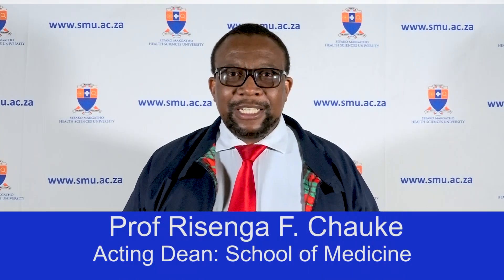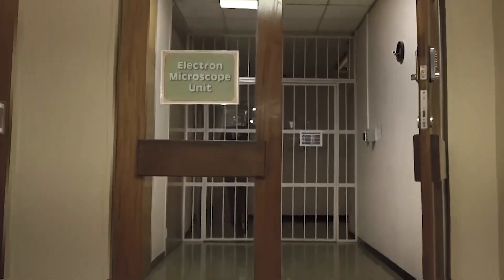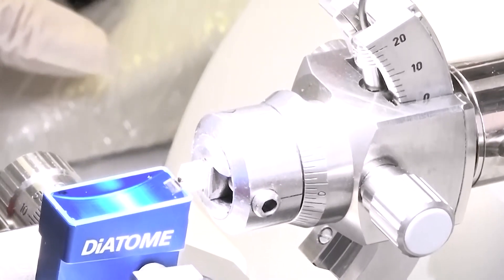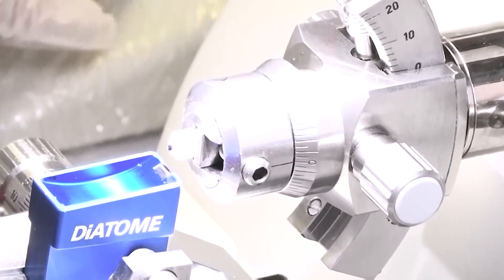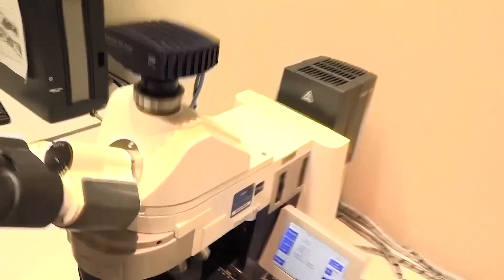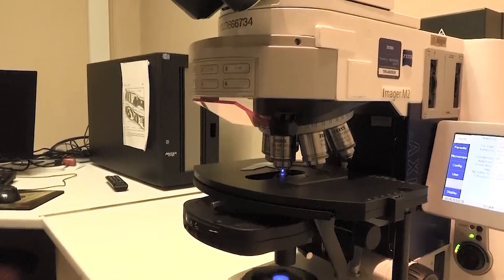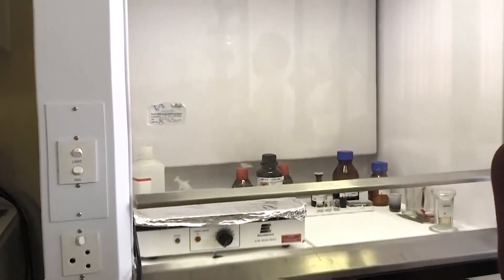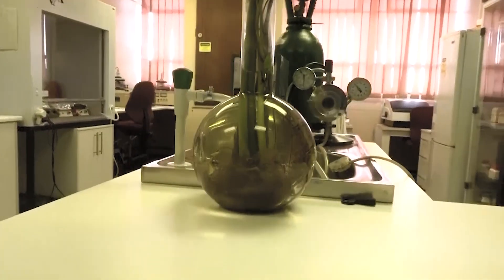SMU open days School of medicine